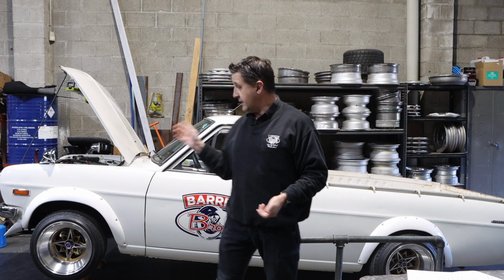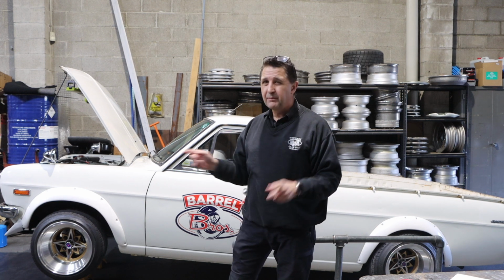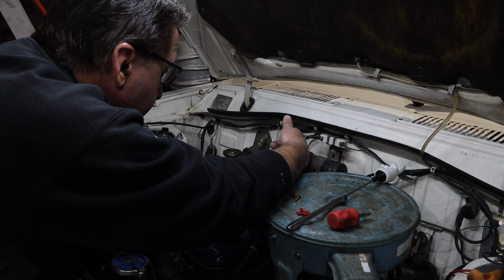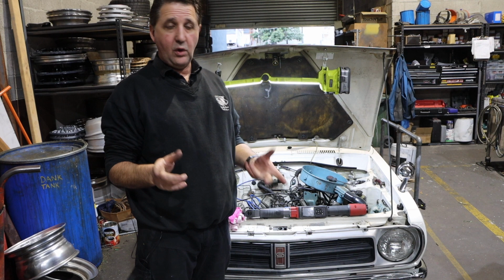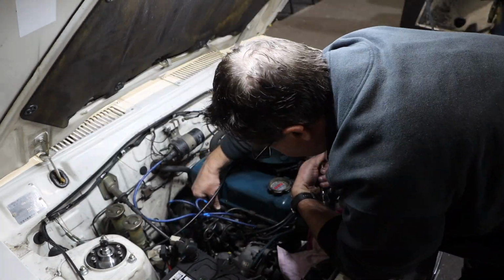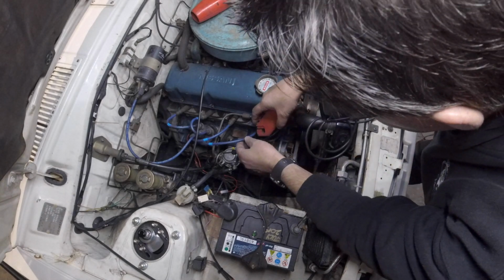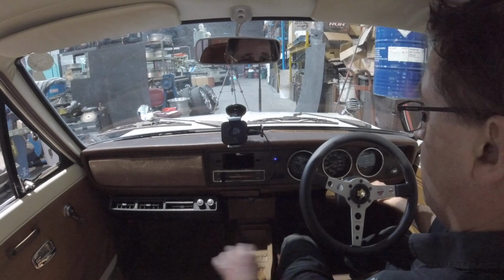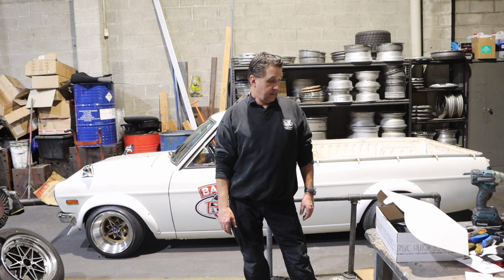33. Nissan Sunny Truck (Datsun1200) Episode 14. Electronic Ignition fit. Or How To Yeet Your Points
Back onto the Sunny improvements.
In this episode we show you how to fit a simple electronic ignition so you can bin the points.
Binning points highly recommended!
While we're there we also tension the head and do the rocker gaps as well.